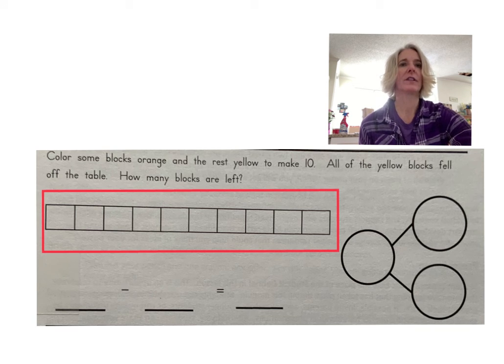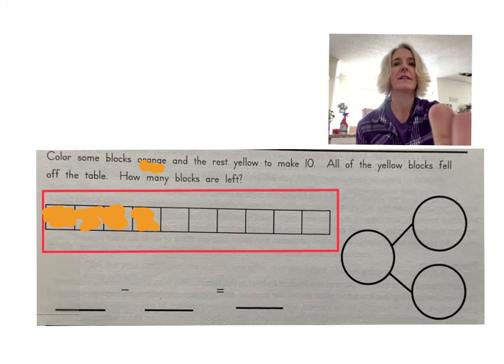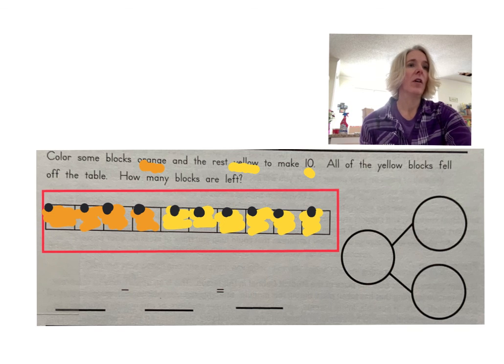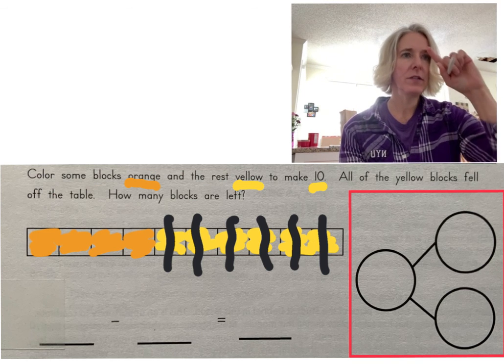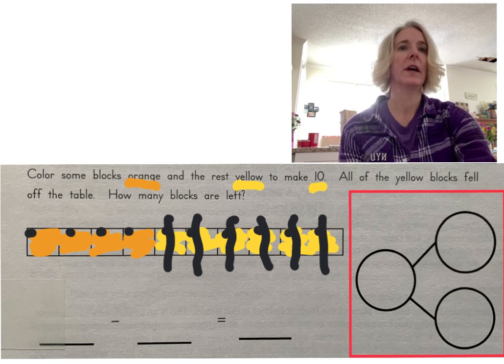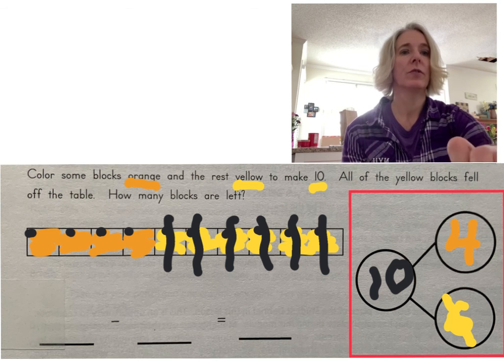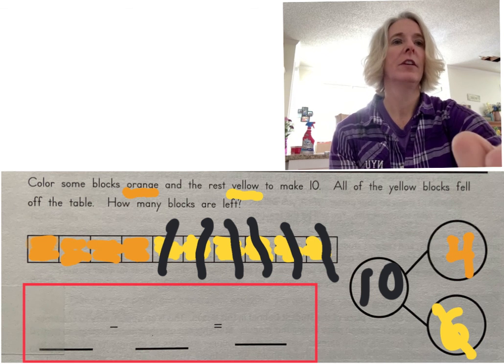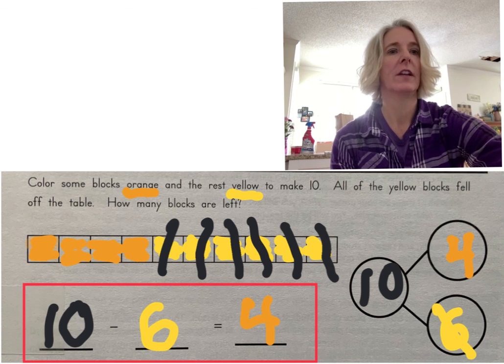Lesson 41 Practice 1 All 3 parts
This does all three parts of the practice sheet with pauses at each point, after the drawing, after the number bond, and then the number sentence.